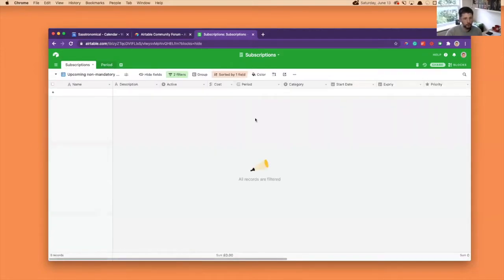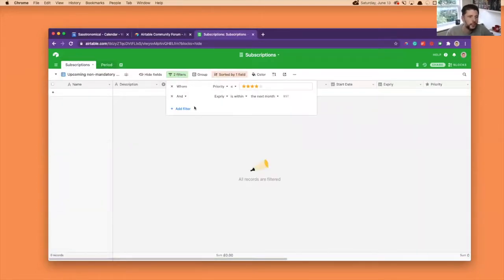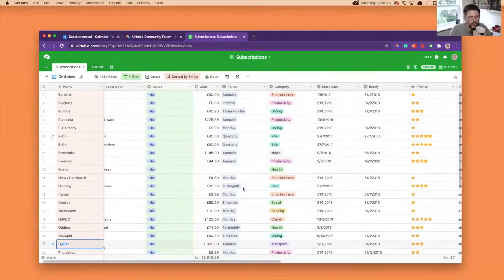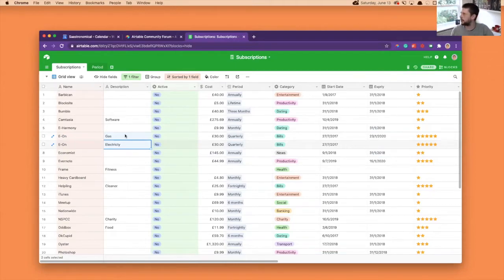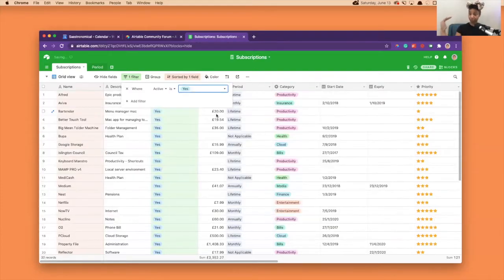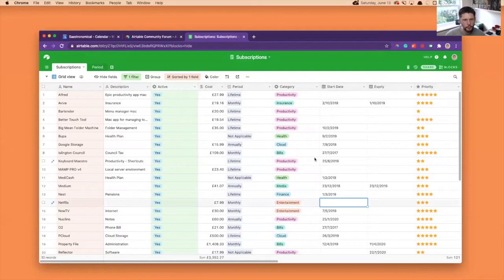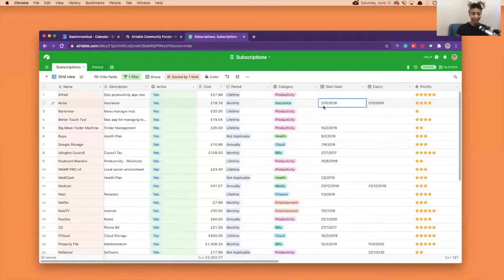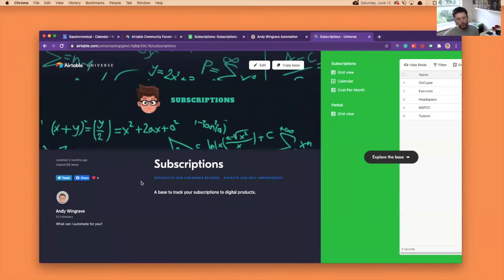BuiltOnAir Podcast [All Things Airtable] S-5:E12 - Andy Wingrave, Automation & Airtable Enthusiast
In today’s episode, we speak with Andy Wingrave: Automation and Airtable enthusiast. Andy’s experience comes with over ten years of digital solutions and problem-solving; and apps like Airtable and Zapier have largely informed his work. He is a certified Zapier Expert and has even worked with Airtable themselves to develop a use case for the web clipper block, which he displays in one of the many bases he’s published to the Airtable Universe.

Andy is often found on the Airtable Forums helping other users to develop their bases and solve problems. Like many Airtable users, he considers it a fun hobby to design base templates for others to use. He also runs a blog site - Saastronomical, where he’s published articles and how-tos on automations.

Andy shares a few projects with us today, and it’s immediately evident how much care he puts into the organization of his workspaces and bases within. One project of note is his Music Finder Base, which shows how a back-end of an app such as Spotify might look if housed within Airtable. A table of [Events] lists possible interactions one might have with an app, such as a song being played, while a table of [Event Properties] shows what we might want to know about that event, such as the Artist or the Plan the user playing the song belonged to.

Learn more about Andy by checking out the show notes for links!